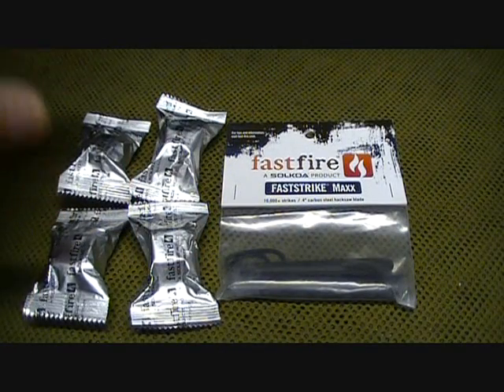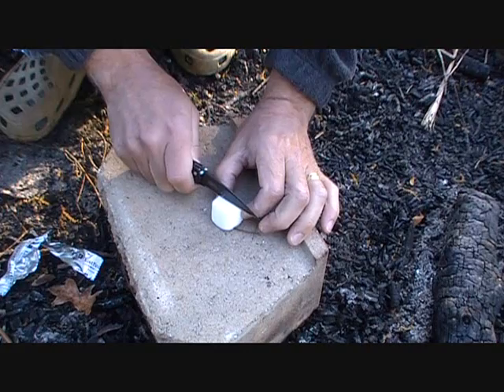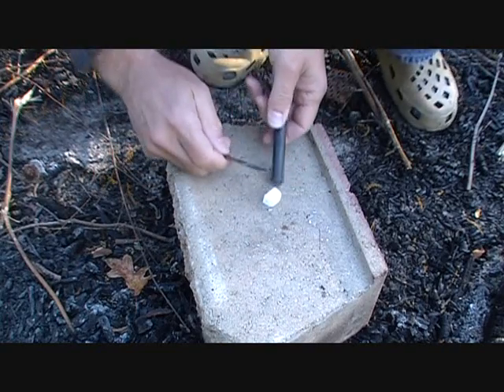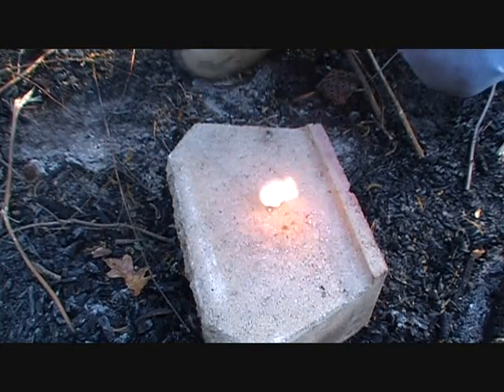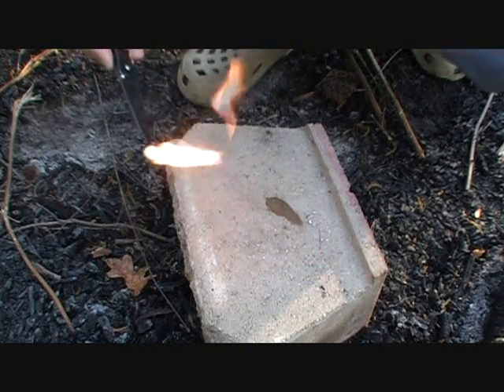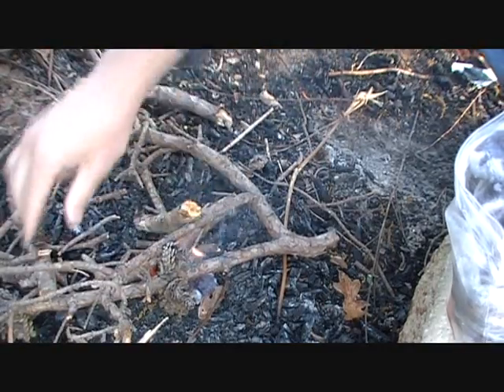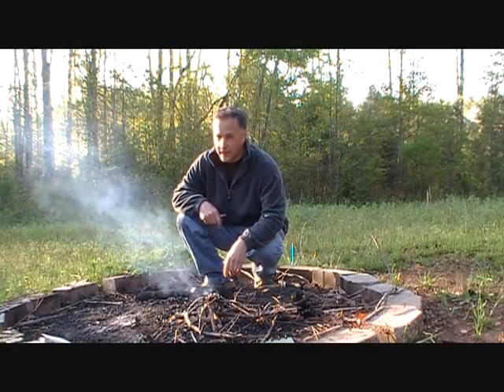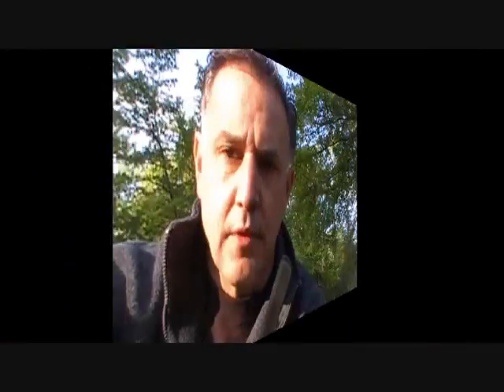FastStrike Maxx Fire Steel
Sensible Survival Presents: FastStrike Fire Steel and FastFire Fire Starter.
Check it out at Rytaconline.com.